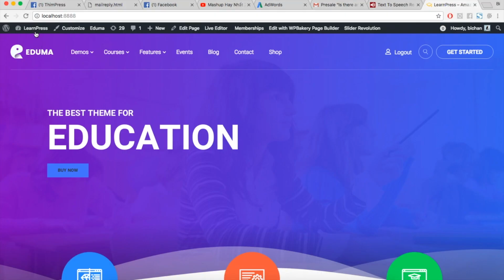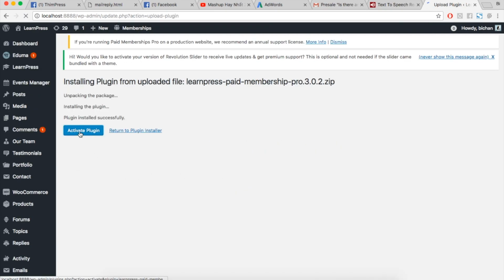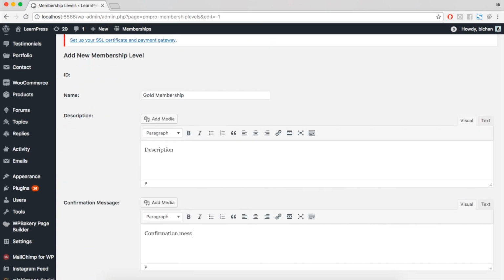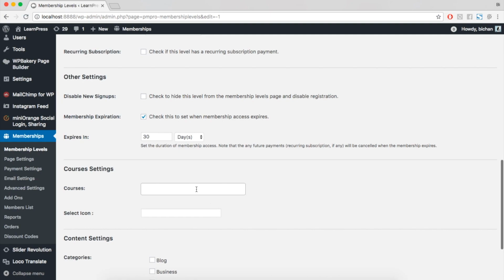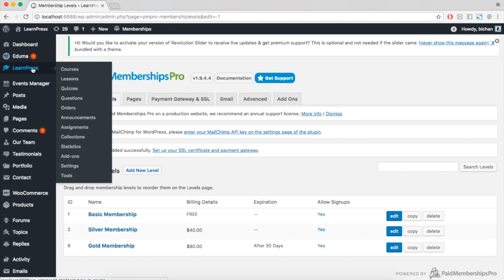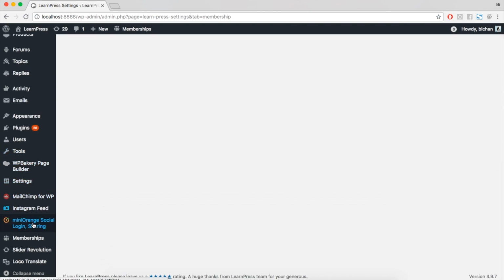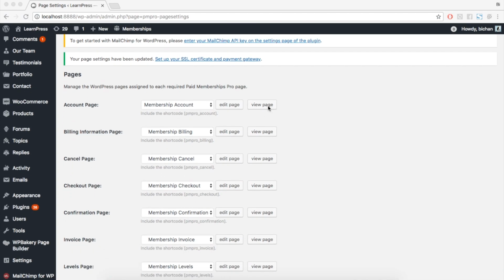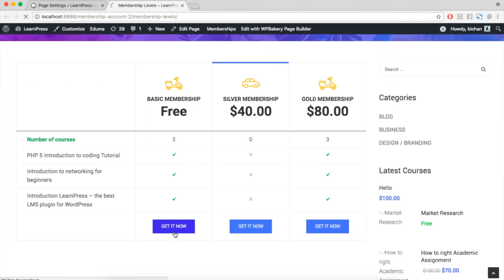LearnPress 3.0 - How to use Paid Membership Pro Add-on for LearnPress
In this video, you will learn how to use our new premium add-on for LearnPress – Paid Membership Pro add-on.

If you are finding a plugin allow you to create subscription levels for your students to choose, Paid Membership Pro add-on for LearnPress is the right plugin for this purpose.

With this add-on, you can set different levels of membership or subscription and the courses inside each level, then students can be allowed to buy courses individually or only via membership levels.
LearnPress plugin is a comprehensive WordPress LMS plugin perfectly fitting website for education, e-learning, universities, schools, institutions…